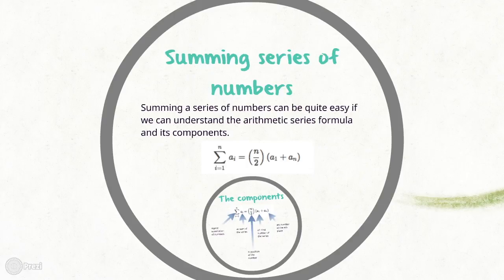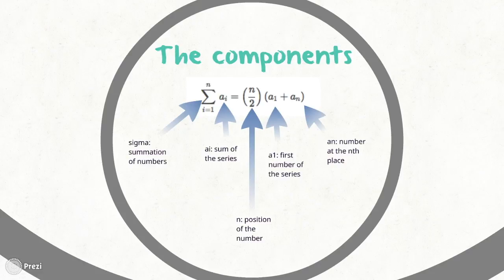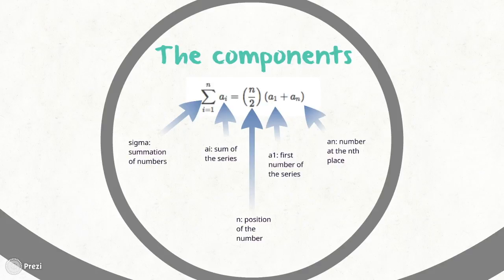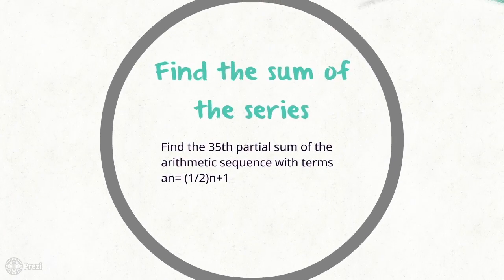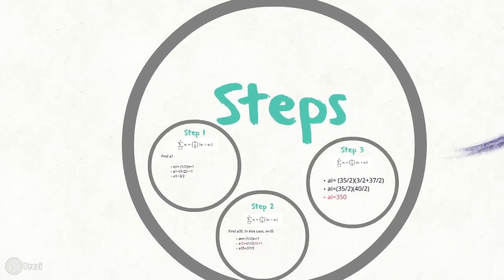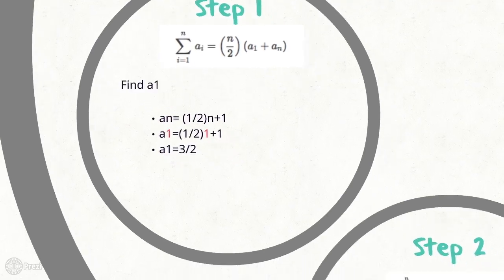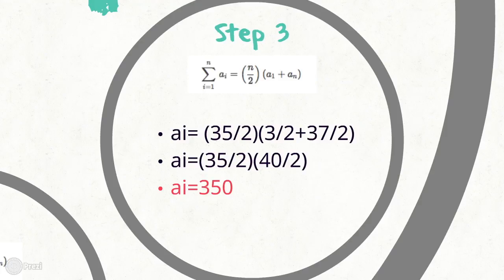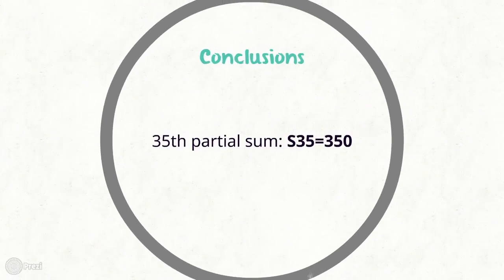sums of series